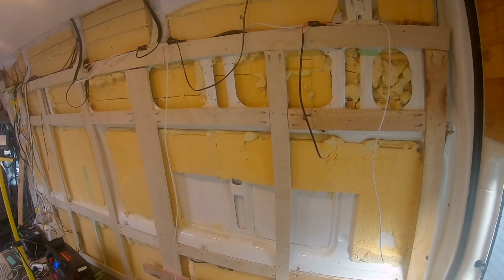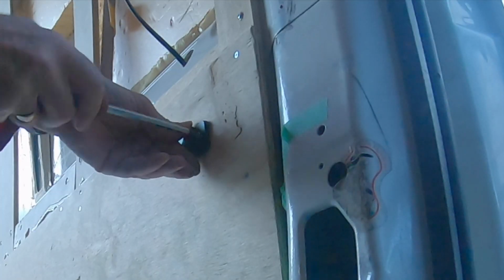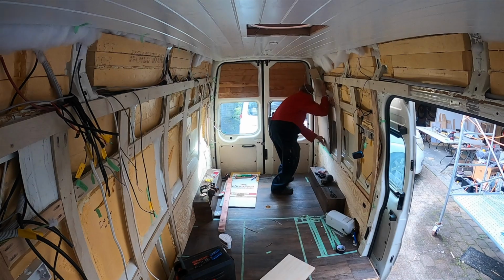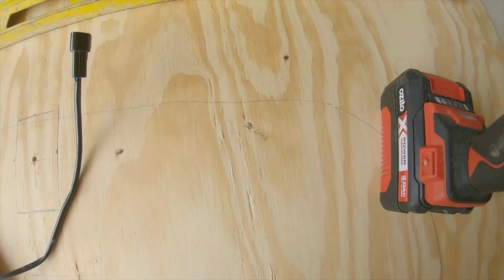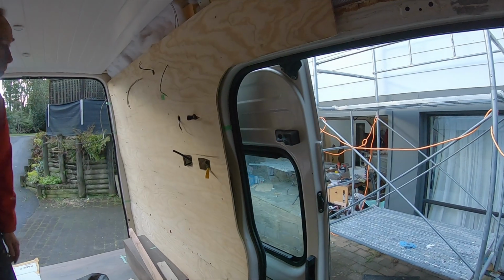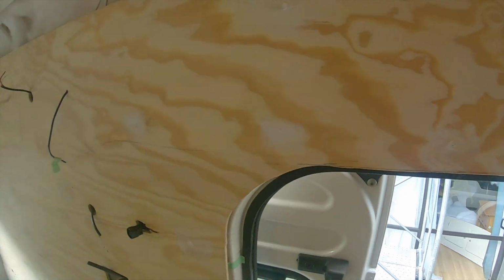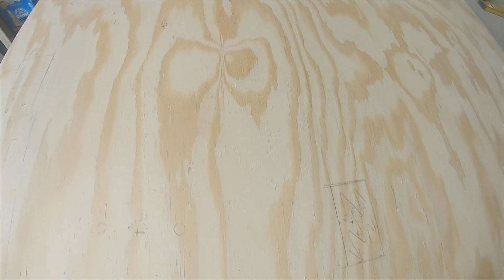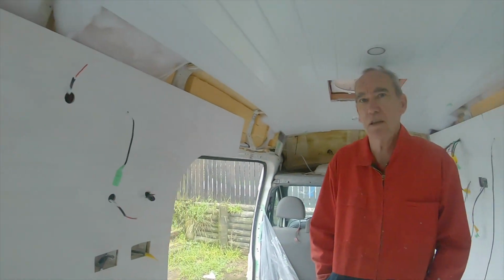Installing Walls in a Campervan | Ford Transit Campervan Conversion | EP09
In this episode, Mike puts up the plywood walls, cuts all the holes for our electrical bits, and puts a coat of primer on.

PLEASE NOTE: These are NOT how to videos, we are just showing how we did things. Feel free to copy, or get ideas from us, but please do your own research too.

*** MUSIC ***
Music (Try it for free)